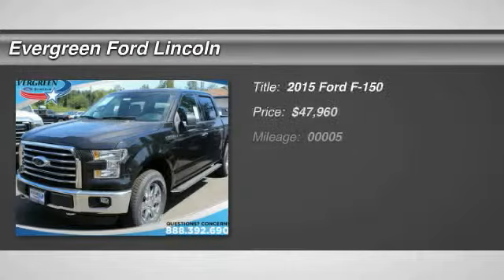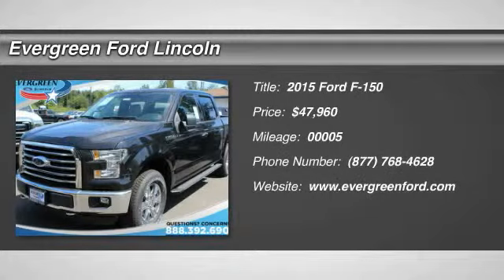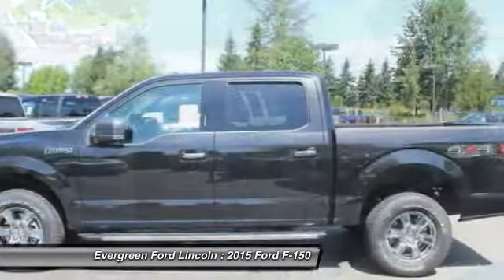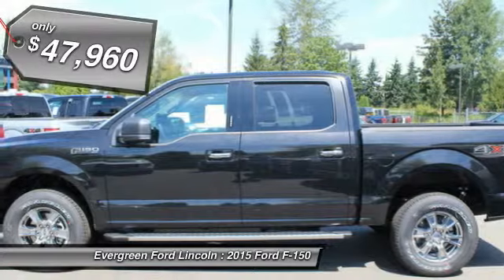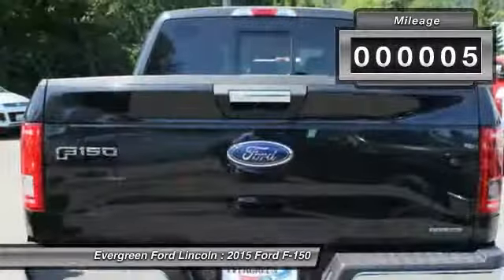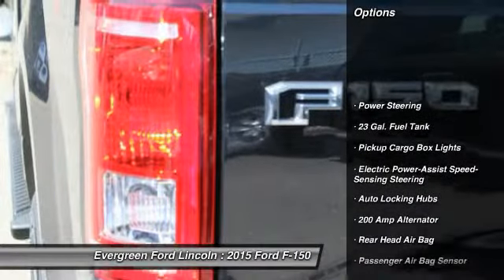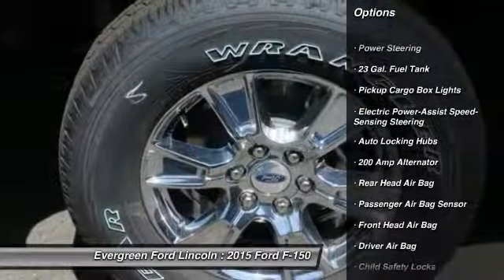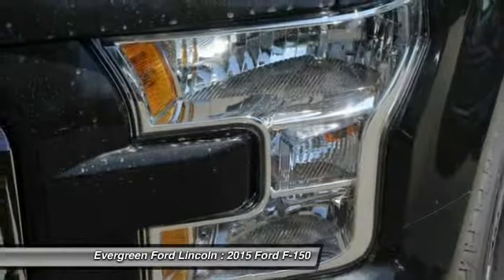2015 Ford F-150 Issaquah WA 15-2162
2015 Ford F-150 XLT 4WD

1500 18th Ave. Northwest

Truly an Impressive Brand New 2015 Supercrew F-150 4x4 is Ready for You to Enjoy at Evergreen Ford! All New from the Ground Up with a High Strength, Military Grade Aluminum Alloy Body, Lighter with More Towing Capacity, and Better Fuel Economy now in Americas Most Popular Truck. Check out the Powerful 5.0L V8 Engine, 6-Speed Automatic, Locking Tailgate, Capless Refueling, Sync, LED Bed Lighting, Perimeter Alarm, Fog Lamps, Running Boards, Bluetooth, Tow Pkg, Sharp Factory Alloys, Keyless Remote Entry, and the best dealership to put the right buying experience together for you. It&#39;s a Must Have truck!  IN TRANSIT :  All prices are subject to change without notice. We reserve the right to refuse to honor any incorrect internet prices as we cannot account for human or technical error.  Price includes all available rebates for qualified buyers. MSRP -  47,960  Evergreen Discount -  5,000   Ford Retail Customer Cash -  500  Ford Credit Retail-  Bonus Customer Cash -  750  Ford F150 Special-  Retail Customer Cash -  1,000  Ford Bonus Customer Cash -  1,500  Ford Retail Bonus-  Customer Cash -  1,000        Price After Rebates -  38,210